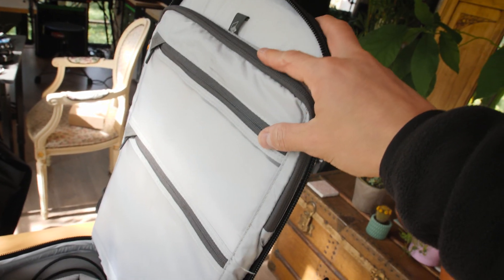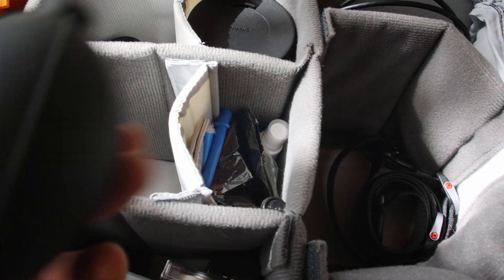What is in my filmmaking backpack? A production company in one bag!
What is in my filmmaking backpack? A production company in one bag! I spent a couple of days in Barcelonnette, France filming the lovely Racoon Racoon. Can't wait to share with you what we have been up to when I was there but for now, here is a little vlog!

SOCIALS:
RECOMMENDED GEAR THAT I PERSONALLY USE:
Panasonic GH5
Sigma 18-35mm

WHERE I GET MY MUSIC & STOCK FOOTAGE:
Platforms I highly recommend if you want to get amazing music and stock footages for your projects.
If you consider to sign up, use my referrals link to get 2+ extra months for free added on top of your annual subscription!
FILM CONVERT:
I use Film Convert in my color grading chain.